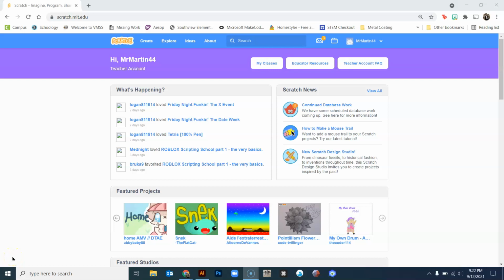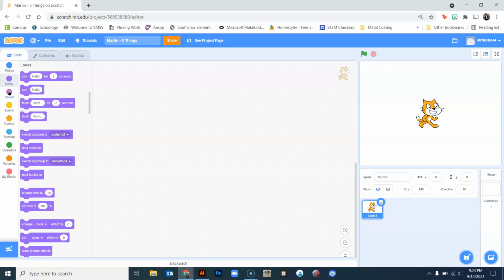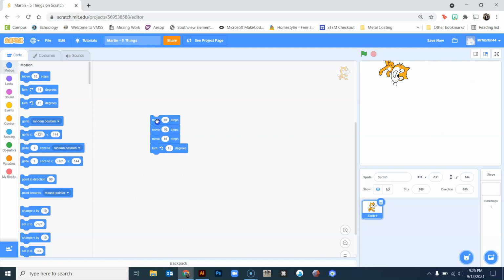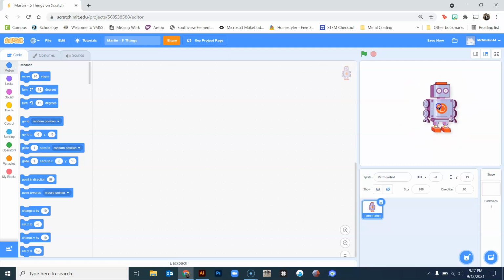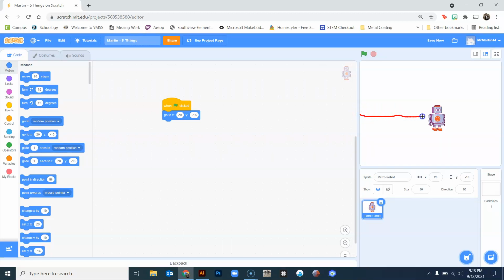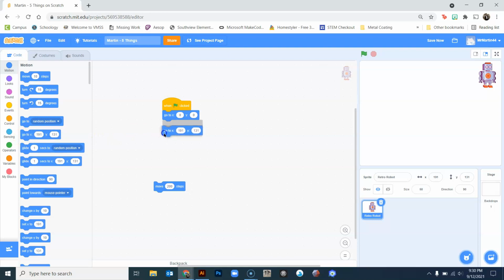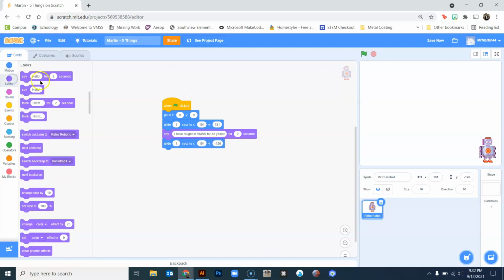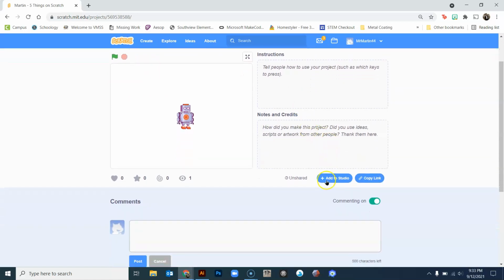Scratch 5 Things About Me